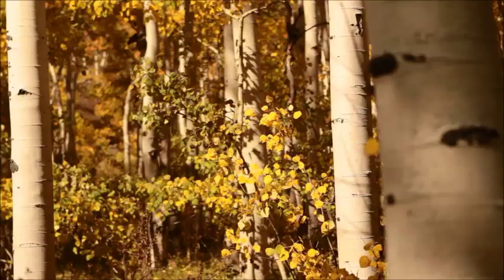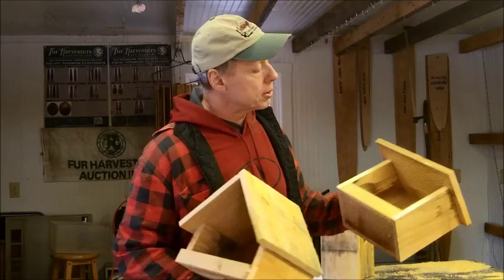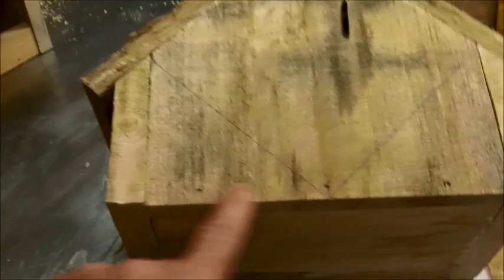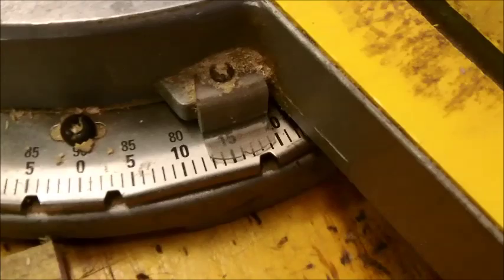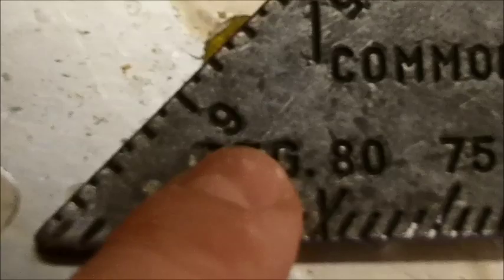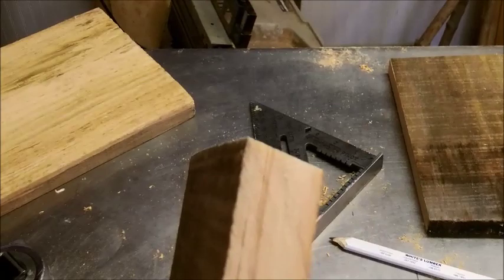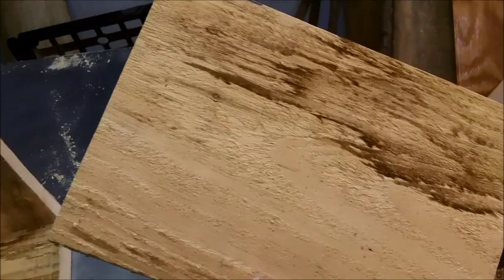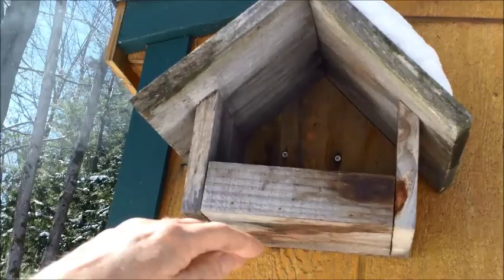Homestead Projects. How To Build Bird Houses - Caring for the flock PART 2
In this episode I demonstrate easy to follow instructions for building nesting boxes for songbirds.

Video of icebox:
Video of Gas Refrigerator:
Propane Freezer: